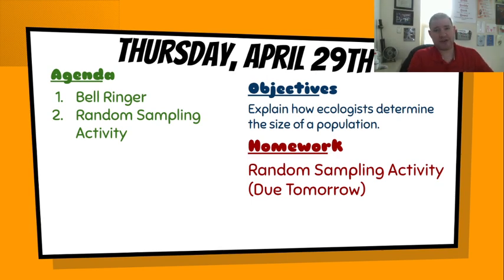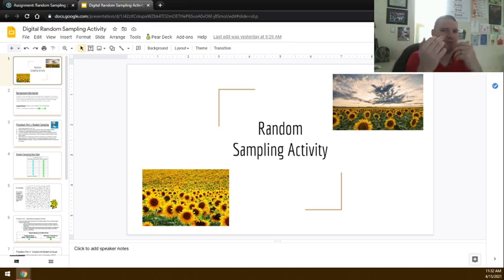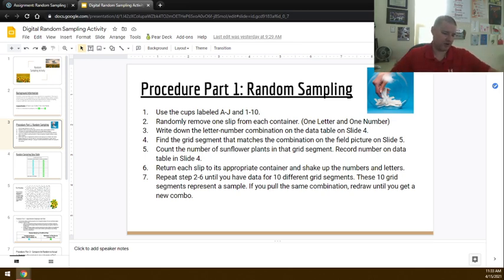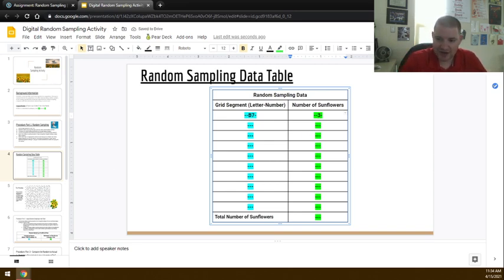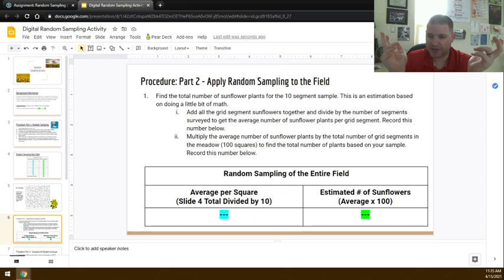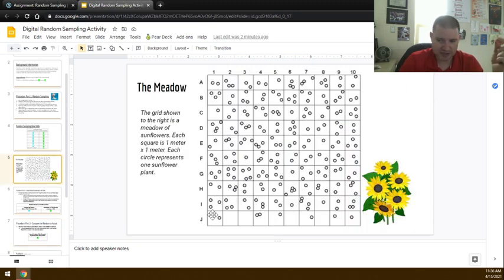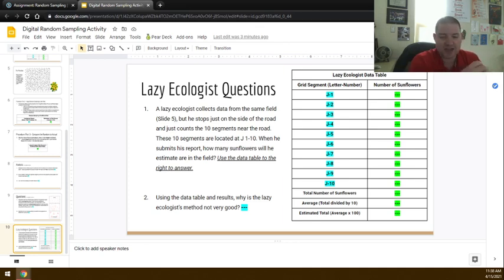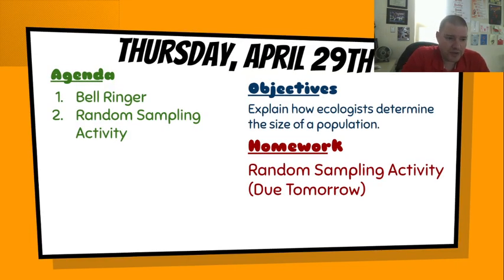Science Lesson: Thursday 4/29